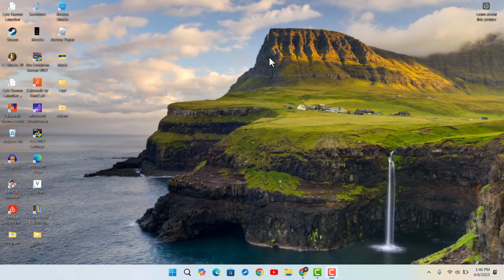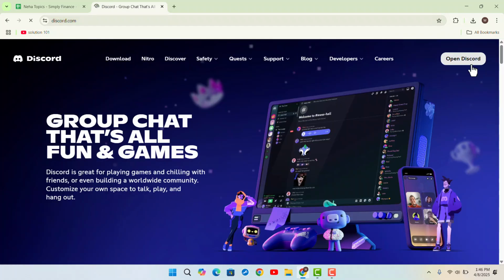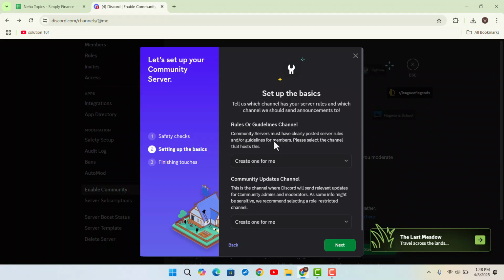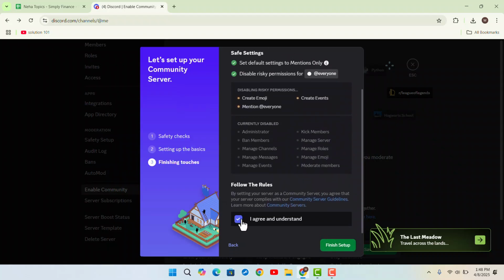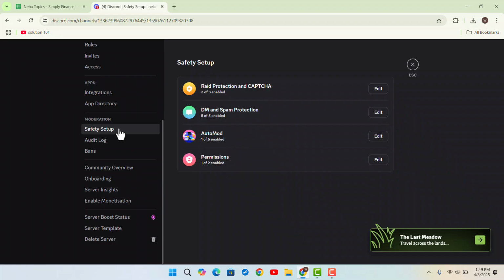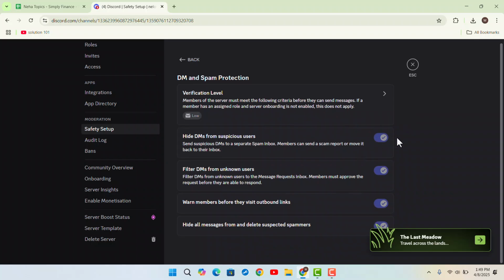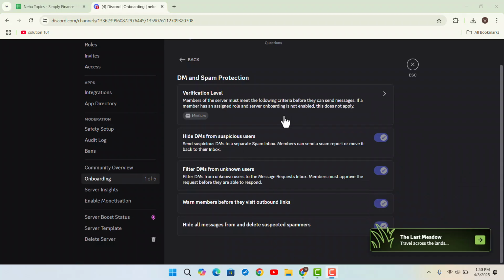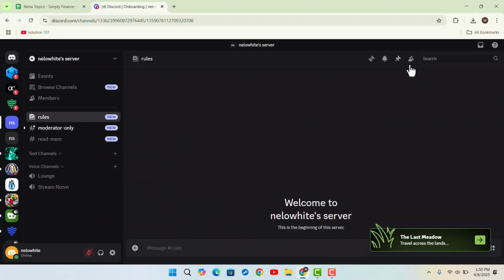How To Make Rules For Discord Server !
In this quick and practical tutorial, you'll learn how to create server rules for your Discord server using Discord's built-in Community Setup features. Setting up server rules is essential for keeping your community safe, organized, and welcoming to new members. When users join your server, requiring them to accept the rules before they can participate helps maintain a healthy environment and reduces spam or unwanted behavior.

To begin, the video guides you through logging into your Discord account via a browser. Once you're logged in, it walks you through either setting up a new server or using an existing one. From there, you'll access the Community Setup tools that allow you to manage safety settings, spam protection, and member verification.

A crucial part of this process is enabling the feature that requires members to agree to your server rules before they can interact. This is done through the "Membership Screening" feature available in the Server Settings. By editing the DM and spam protection options and toggling specific safety settings, you'll be able to hide direct messages from strangers and ensure only rule-accepting members can chat. You also get a chance to customize the rule list to fit your community’s specific needs—whether it's no spamming, respecting moderators, or avoiding hate speech.

The tutorial keeps things straightforward and beginner-friendly, requiring no coding or advanced permissions knowledge. It's a great starting point for anyone new to managing Discord servers or looking to enhance community moderation. Once you've completed all the steps, your server will be equipped with a rules screen that each new member must accept before gaining access to the chat and voice channels.

0:06 Logging into Discord
0:18 Creating or selecting a server
0:35 Accessing safety and DM/spam protection
0:49 Enabling member rule agreement
0:57 Finalizing rule setup
1:02 Conclusion